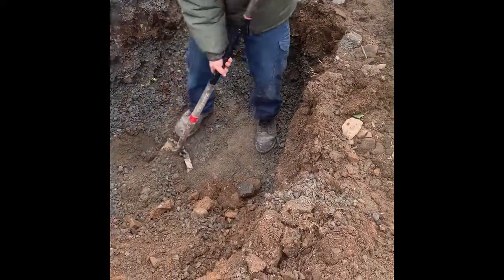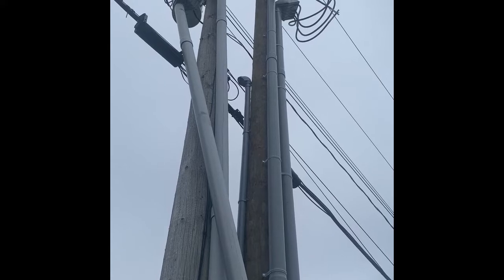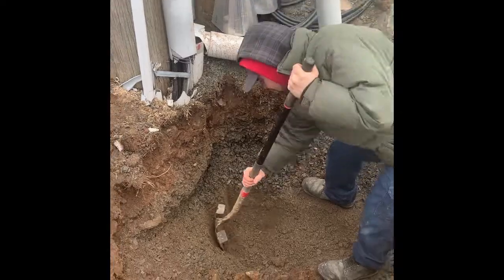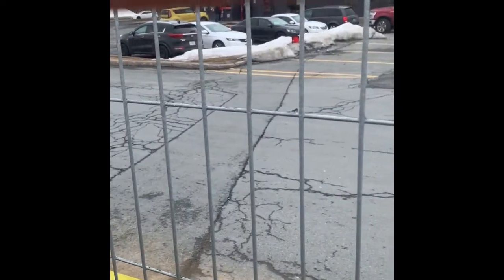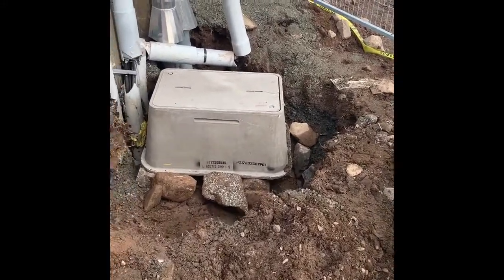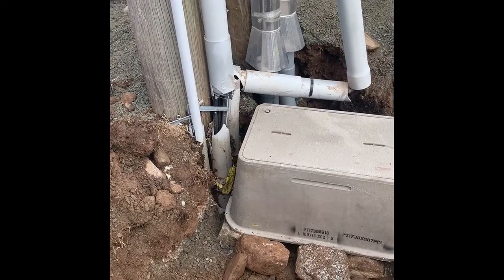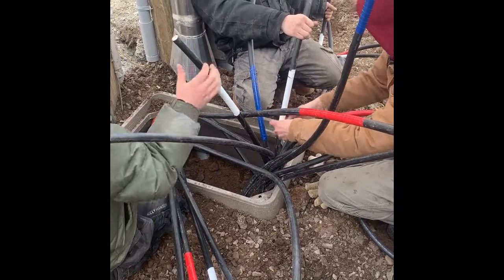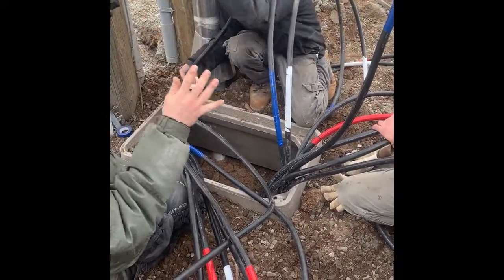Underground Conduit Power Repairs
In this video we talk about the underground power can conduit repairs we had to make. This was cause by a snowplow driver hitting the 600 amp three phase 120/208 volt pipe. We were permitted by our inspection authority to do an underground emergency URD splice as digging the parking lot up to replace it all was not an option.